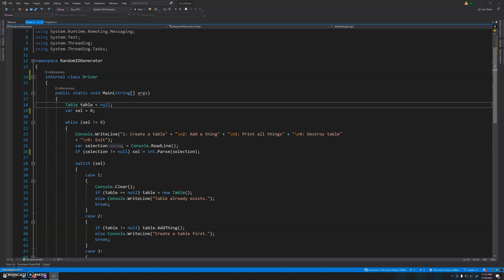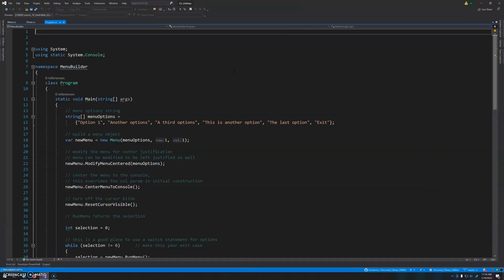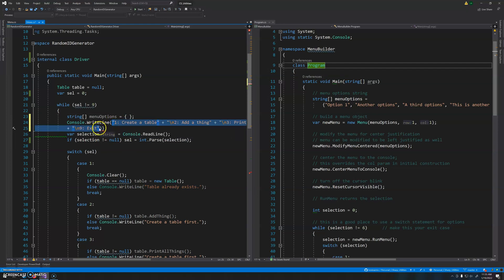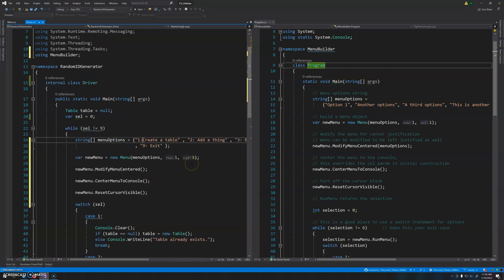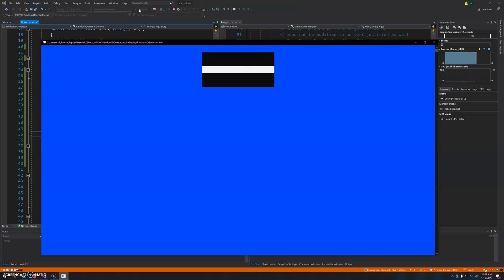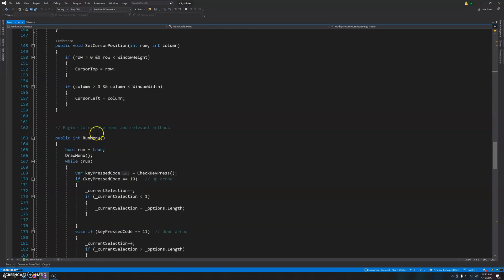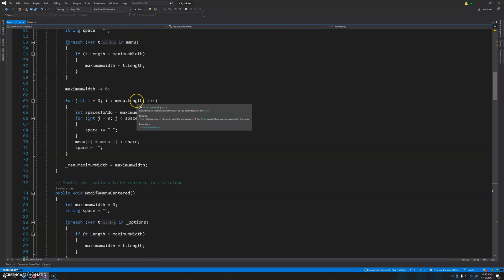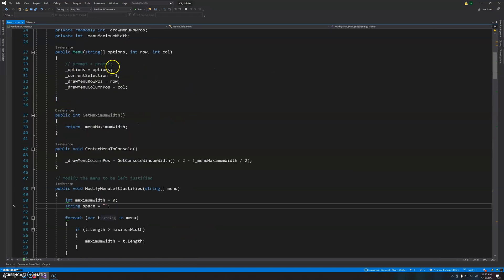C# Interactive Menu for Console Application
Here's how to implement my interactive MenuBuilder class into your console application that already has a generic "choose a number" menu.

Credit to Micheal Hadley and this video for the idea

Here is the Git Repo to find all of my C# "Utility" apps: